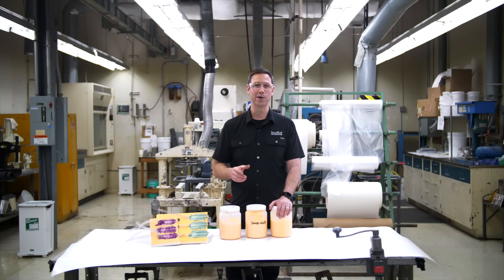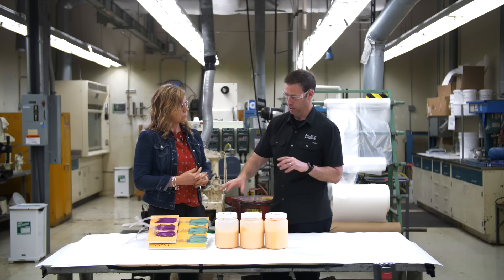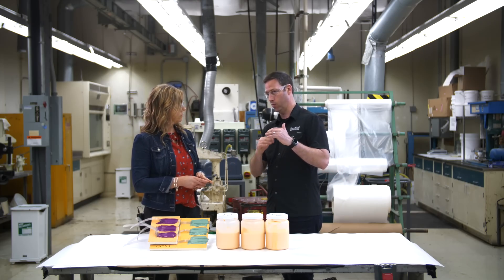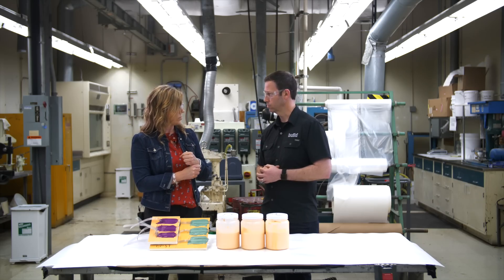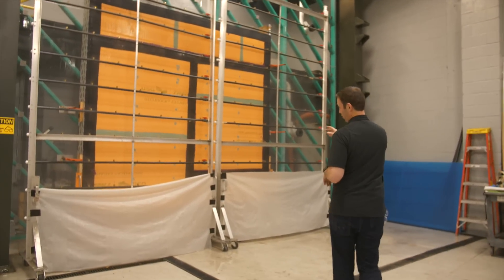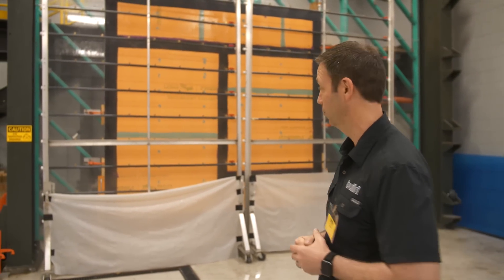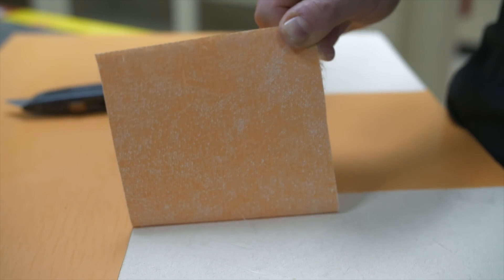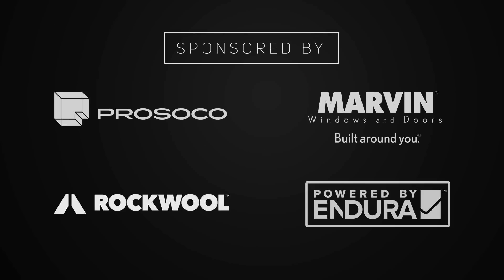Securock® ExoAir® 430 - Tested Above and Beyond Traditional Air/Water Resistive Barriers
Huge thanks to our Show sponsors USG/Tremco, Polywall, Huber, Dorken Delta, Prosoco, Marvin Windows, Rockwool & Endura for helping to make these videos possible!  These are all trusted companies that Matt has worked with for years and trusts their products in the homes he builds.